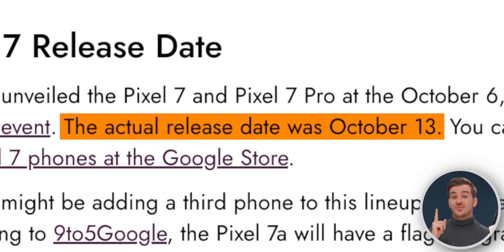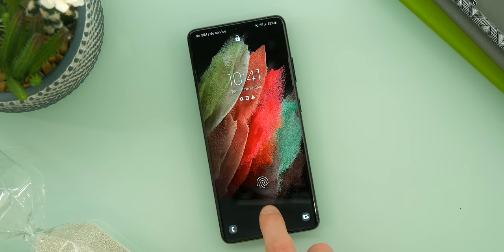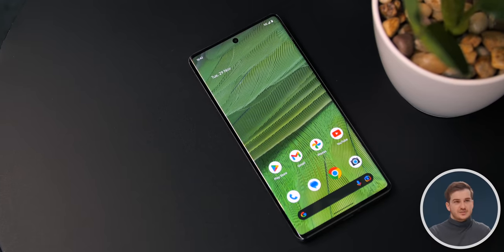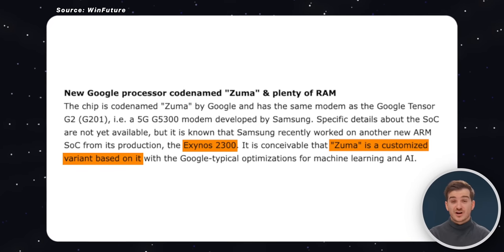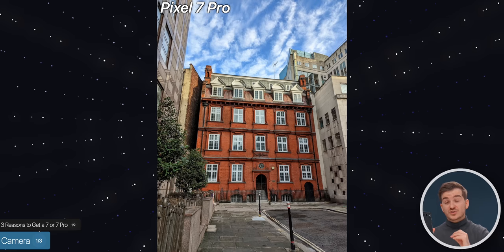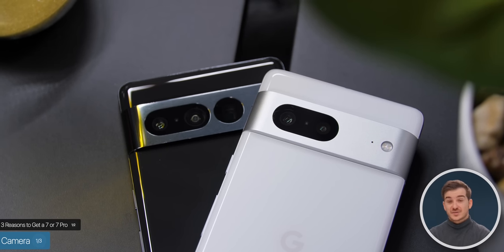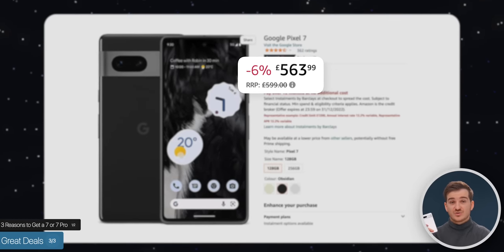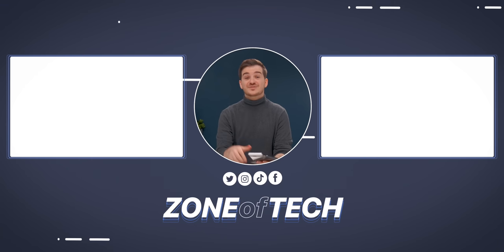Pixel 8 Pro (2023) - FIRST Leaks are here!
Google Pixel 8 Pro - Leaks, Rumors & Everything We Know!

Product Links:
▶ Pixel 7 Pro
▶ Pixel 7
▶ Pixel 6a
▶ Awesome Tiny Fast Charger